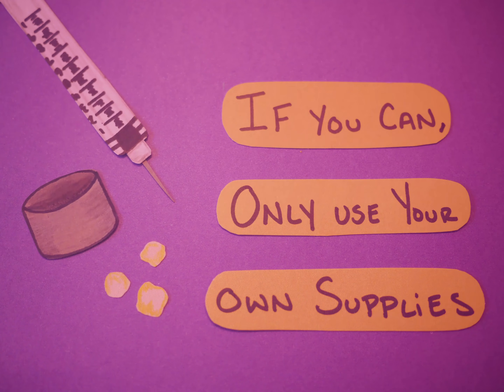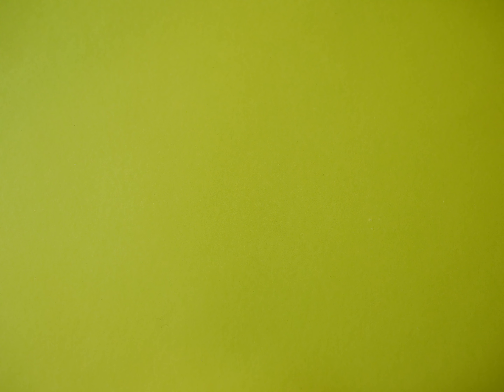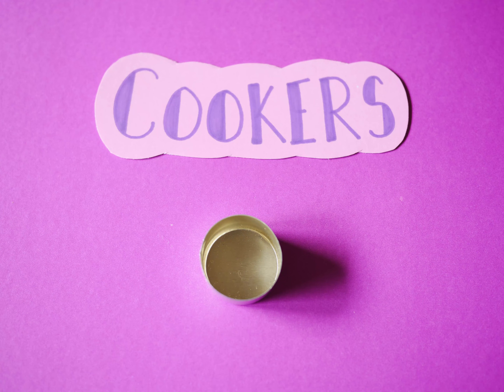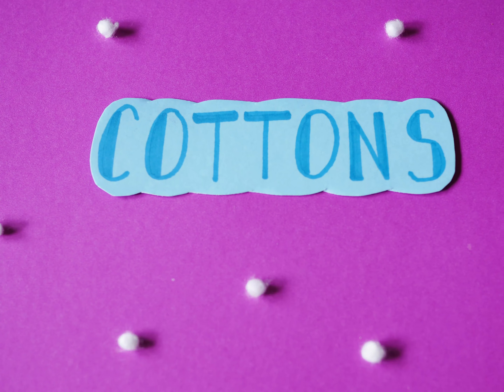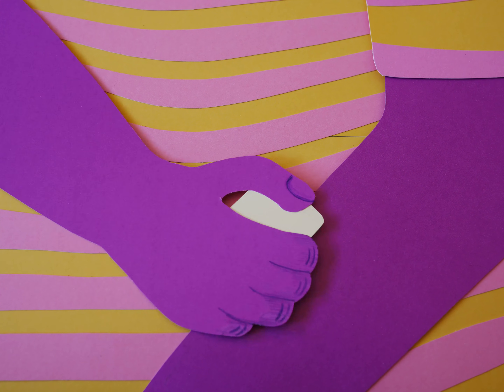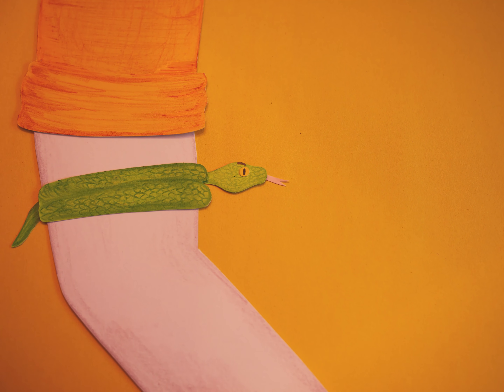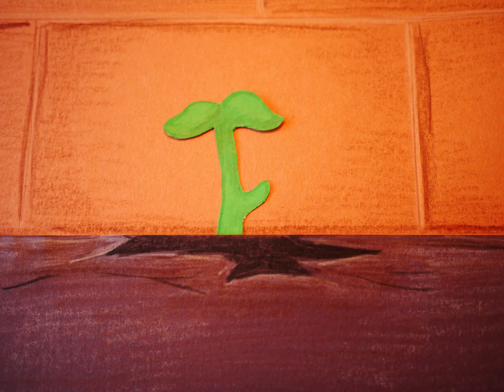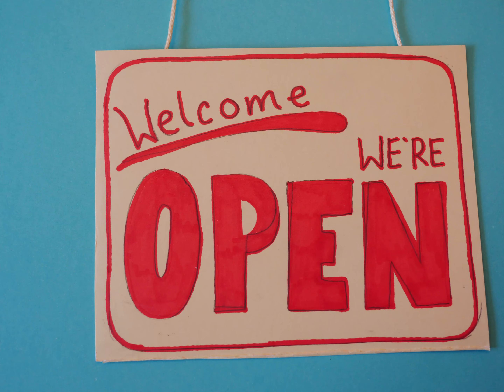Safer Supplies Checklist - Tips for Safer Drug Use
This video reviews safer supplies and other resources available at Tapestry's Harm Reduction locations. Learn about supplies and tips for safer drug use to reduce the chance of fatal overdose, disease transmission, abscesses, infections, and other potential risks.